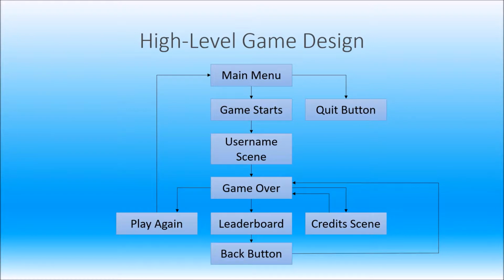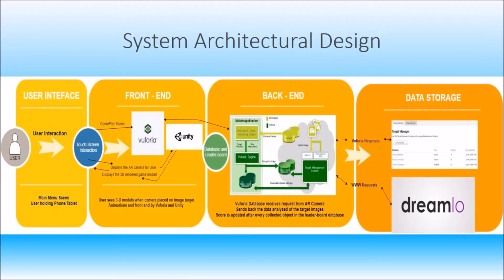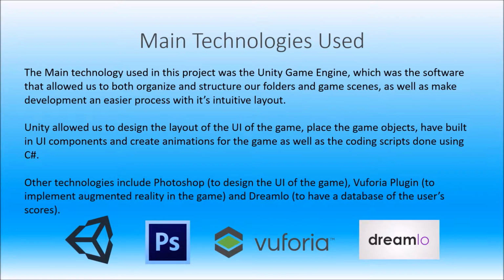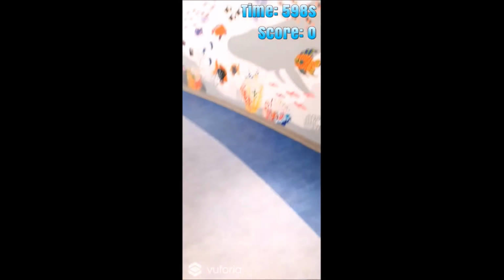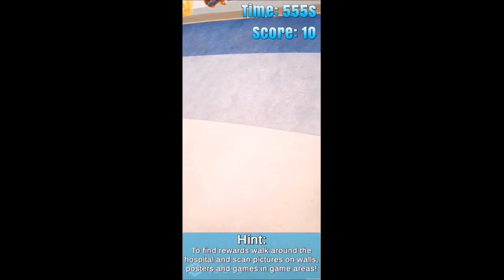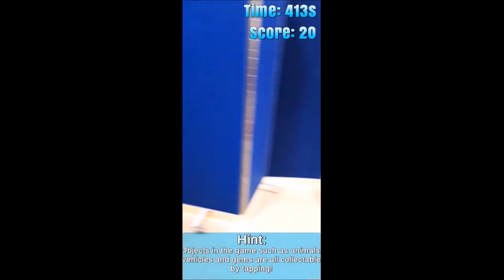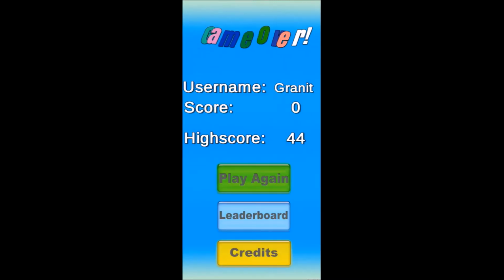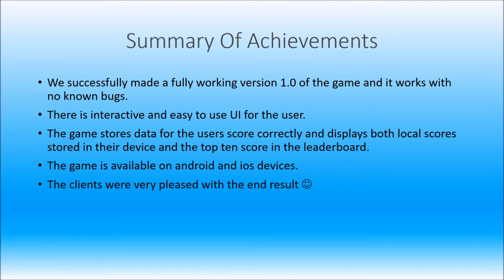Final Game - RewardRush